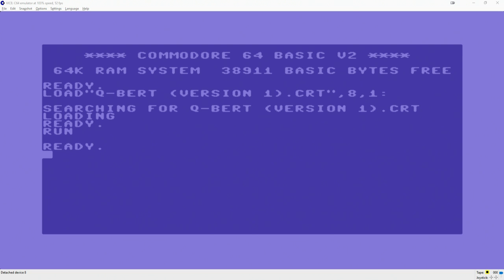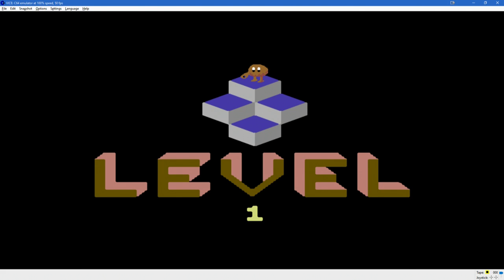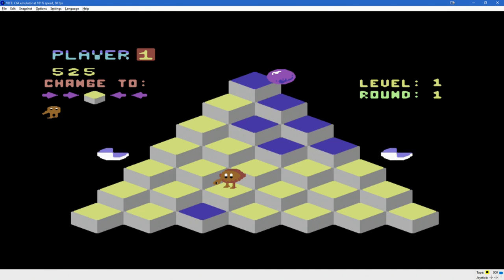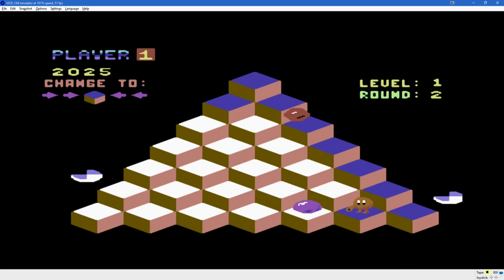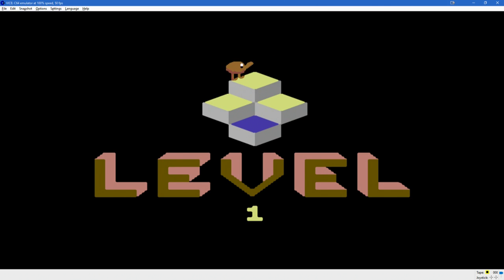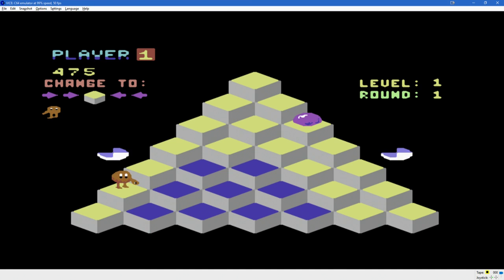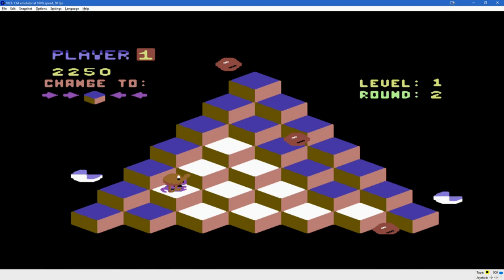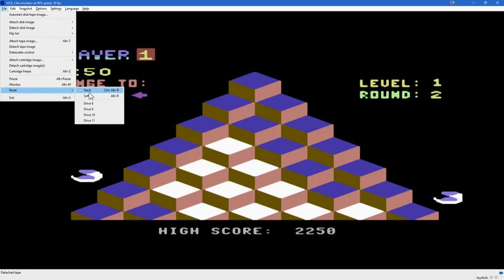Q*Bert (C=64)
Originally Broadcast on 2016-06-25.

Jump-jump-jump and swear a little. High Score: (To be edited later) -- Watch live